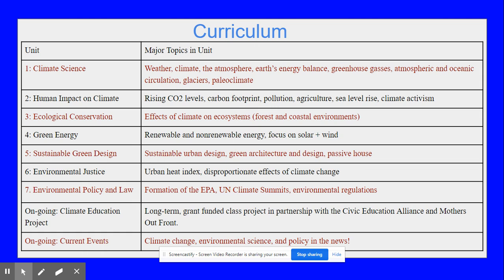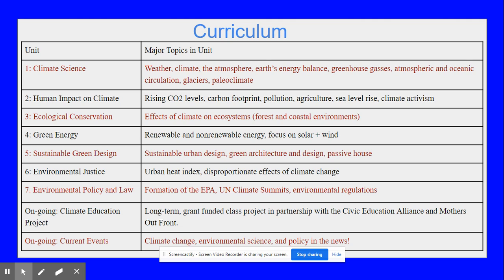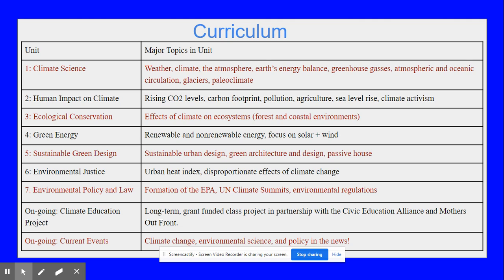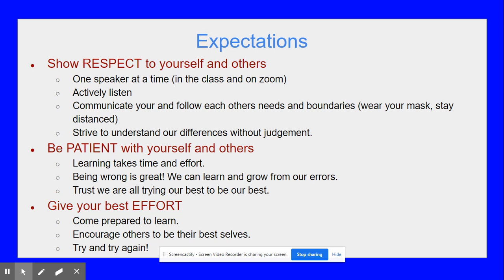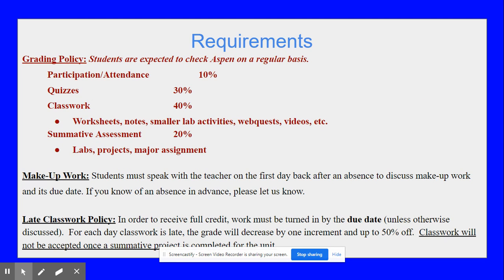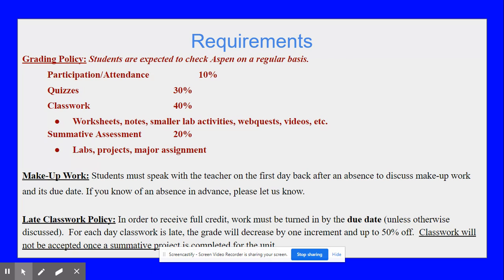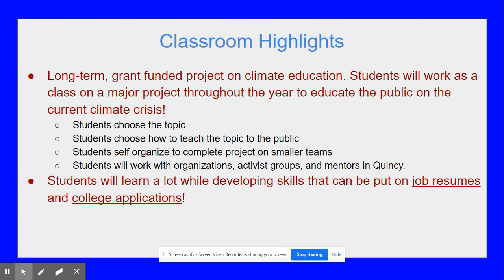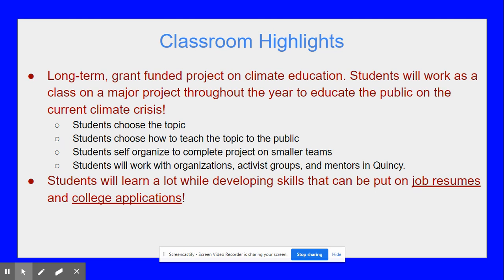QHS Back to School Night: Sustaining the Future with Ms. Marzilli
Welcome back! This video is to review the curriculum, expectations, grading policy, and our class highlights for the science class Sustaining the Future.